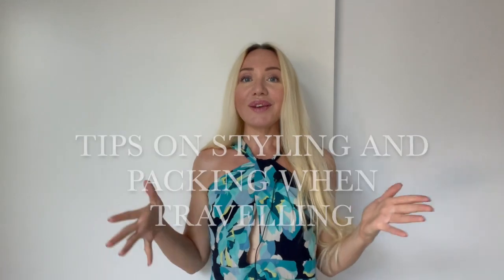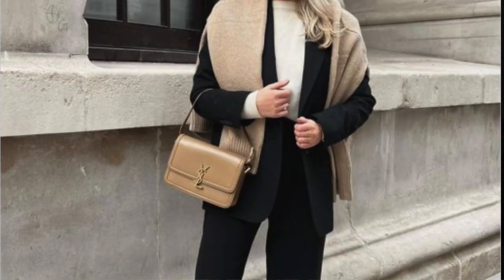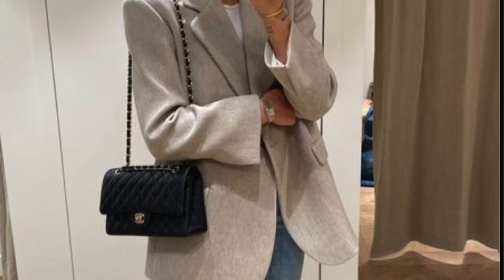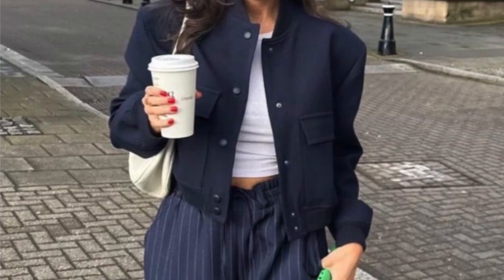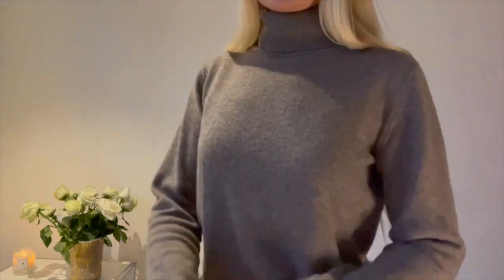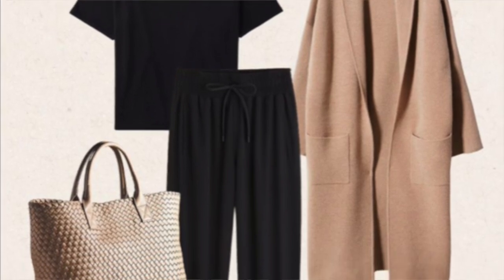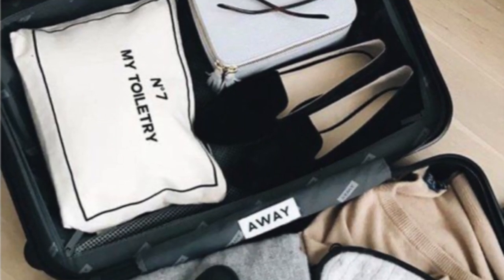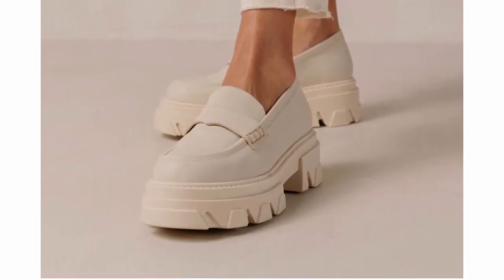HOW TO STYLE AIRPORT OUTFIT & SMART SUITCASE PACKING TO SAFE SPACE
Styling an airport outfit involves finding a balance between comfort, practicality, and style. Here are some tips to help you create a stylish and functional airport look:

Comfortable Clothing: Long flights or even just spending time at the airport can be tiring, so prioritize comfort. Opt for soft, breathable fabrics like cotton, jersey, or athleisure wear. Loose-fitting clothing is also a good choice.

Layering: Airports and airplanes can have varying temperatures, so layering is key. Start with a comfortable base layer and add a cardigan, hoodie, or lightweight jacket that you can easily remove if needed.

Neutral Colors: Neutral colors like black, white, gray, and navy are versatile and make it easy to mix and match your clothing. This can help you create different looks with fewer items.

Footwear: Choose comfortable and slip-on shoes, such as sneakers or slip-on loafers. They are easy to take off during security checks and provide support for walking around the airport.

Comfortable Bag: Opt for a spacious and comfortable bag, like a tote or backpack, to carry your essentials. Ensure it has enough compartments to keep your belongings organized.

Consider the Destination: Think about where you're flying to and plan your outfit accordingly. If you're headed to a warm destination, wear lightweight and breathable clothing. If it's colder, bring a cozy sweater or jacket.

Remember that comfort and practicality should be your top priorities when styling an airport outfit, but you can still look put together and stylish by choosing versatile, neutral pieces and adding some simple accessories.

Knit Cardigan
Cotton T-Shirt
White Blazer
Black Blazer
Cotton Shirt
Black pants
Tank top
Gray pants
Gray Blazer
Cashmere Sweater

Vlogging Equipment